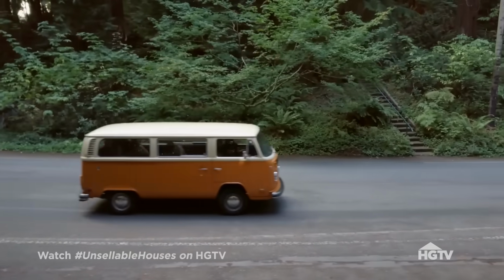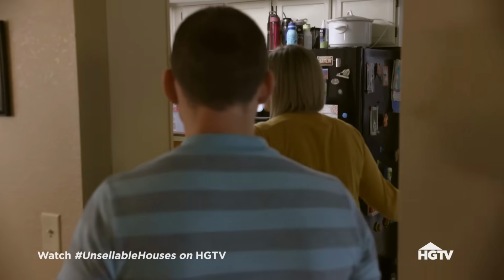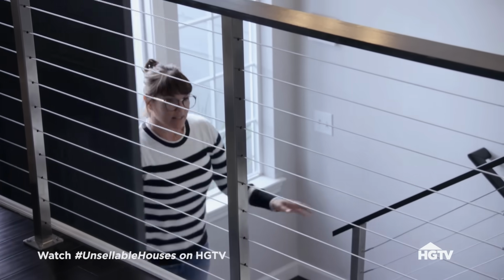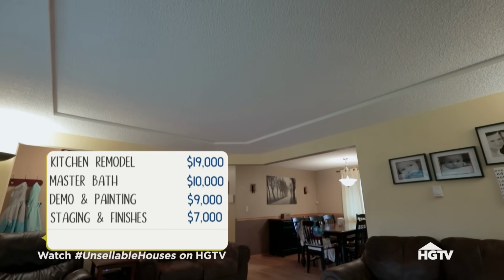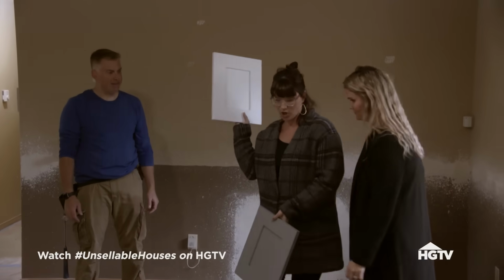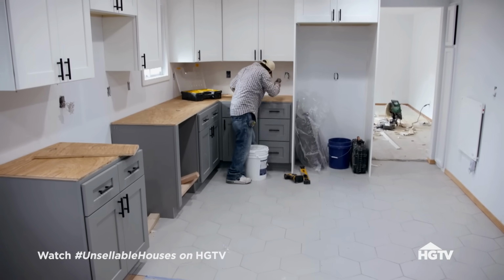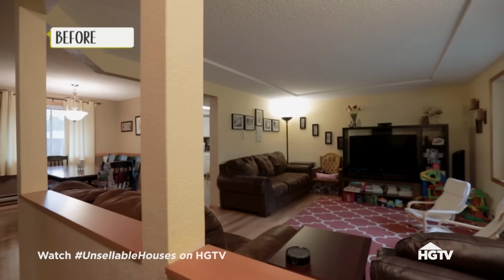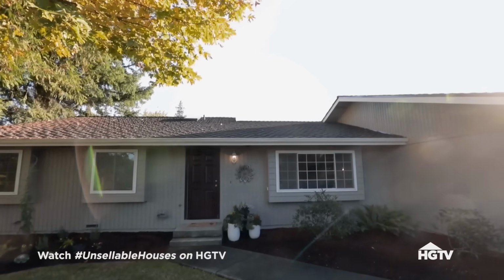Dated Ranch House TRANSFORMED into Stylish Family Home | Unsellable Houses | HGTV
Leslie and Lyndsay help a family struggling to sell their roadside rambler. Hoping to distract buyers from the road noise outside, the twins make some bold design choices to turn the dated ranch house into a stylish home that a new family will love.

Real estate consultants and twin sisters Leslie Davis and Lyndsay Lamb have a knack for helping desperate homeowners sell their lifeless homes. After visiting nearby comparables, the sisters make the necessary, impactful renovations that convert these unlovable houses into diamonds in the rough.